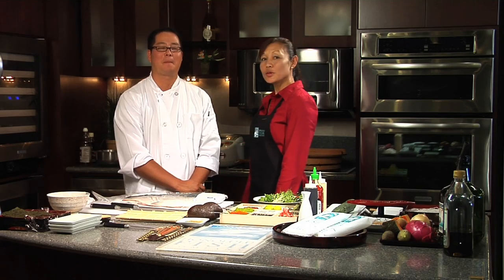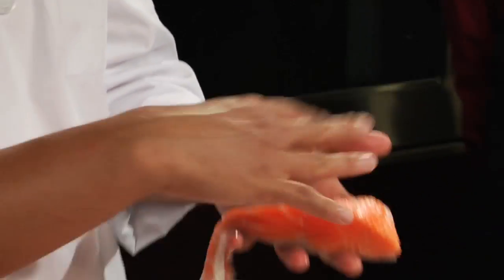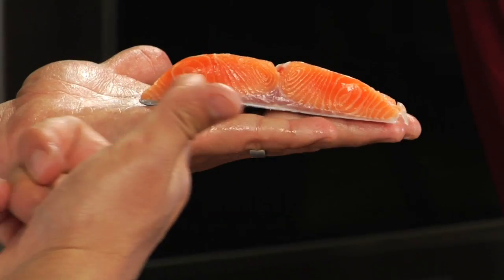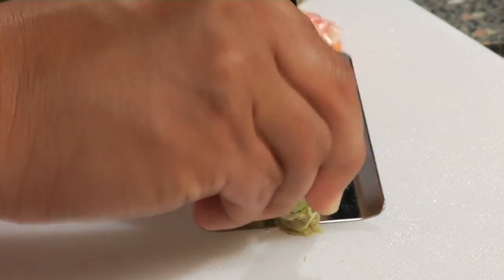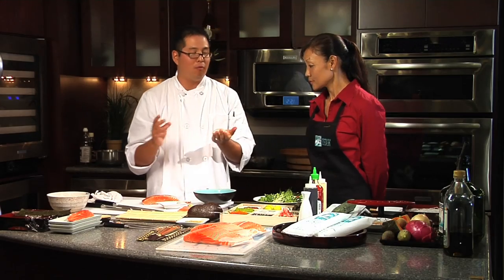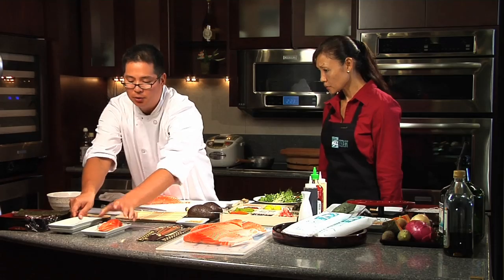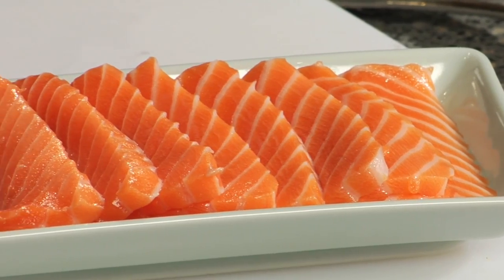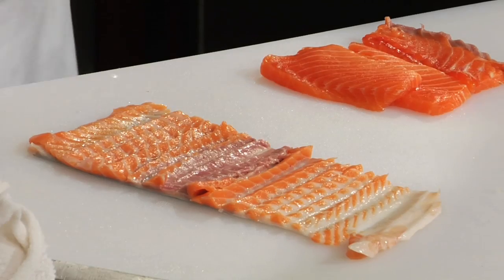Chef Jonas demos Tazman Salmon sushi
Chef Jonas Usugi demonstrates a classical japanese sushi style application of Honolulu Fish Company's popular Tazman Salmon. You'll see why it's so popular!
Even Chef Jonas experiences "Shock and Awe" over the brilliance of color, texture and flavor of this favorite fish in Part One of Tazman "Slammin" Salmon.